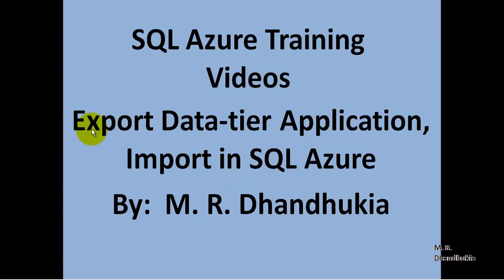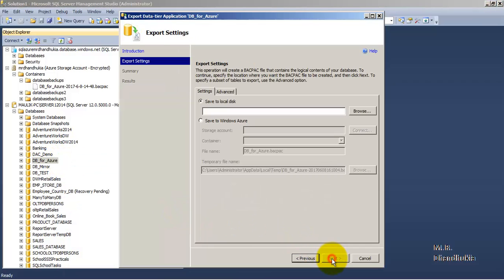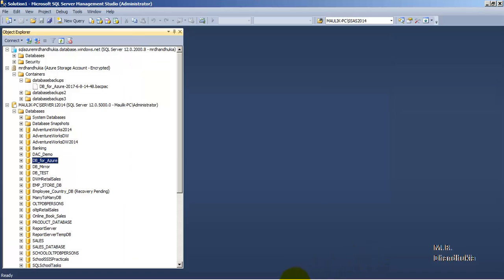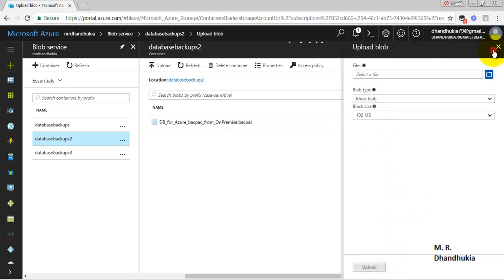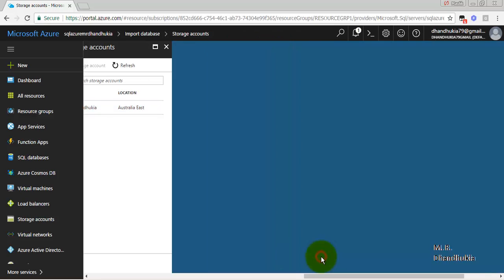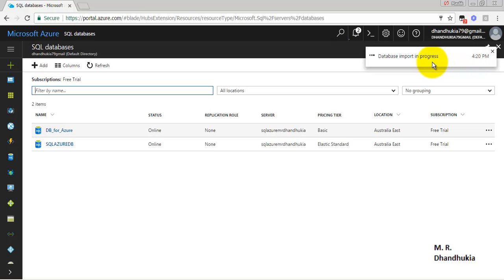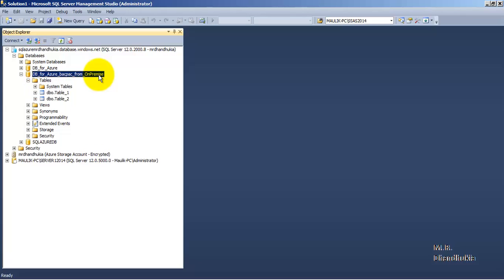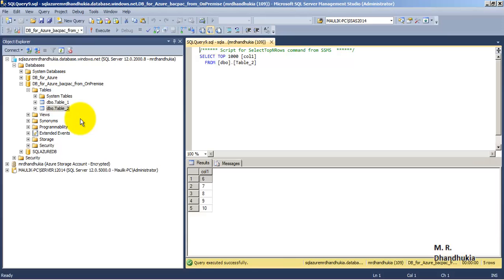SQL Azure - Export Data-tier Application, Import in SQL Azure